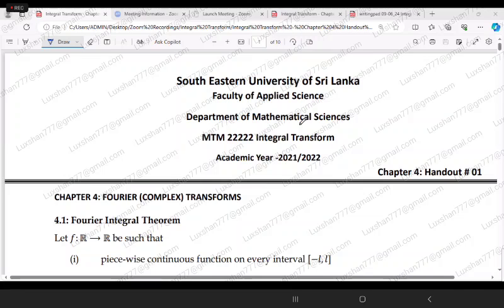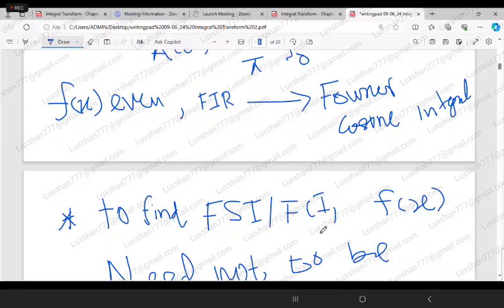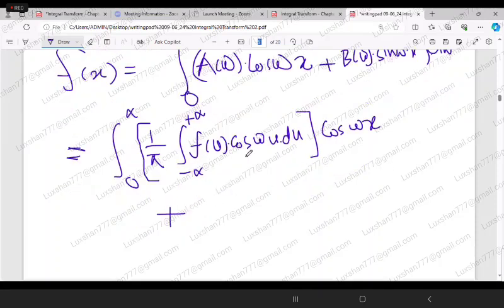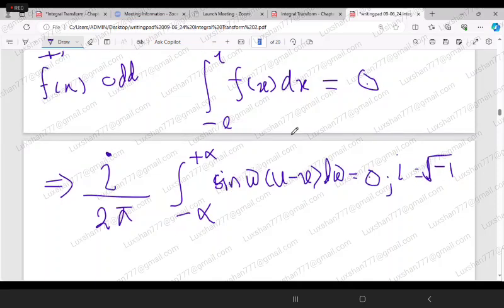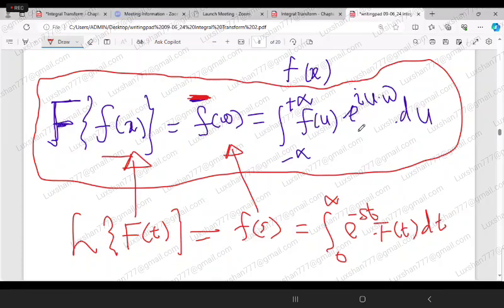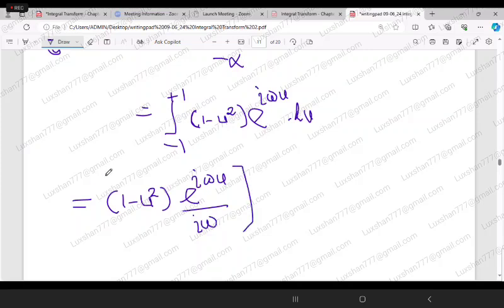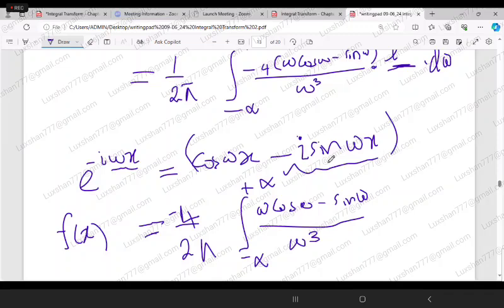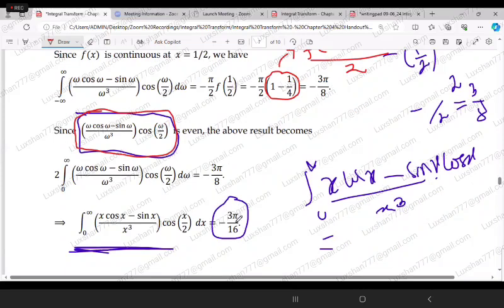MTM 22222 (Integral transform) 09/06/2024_Sunday extra class [20/21 fas.seusl]